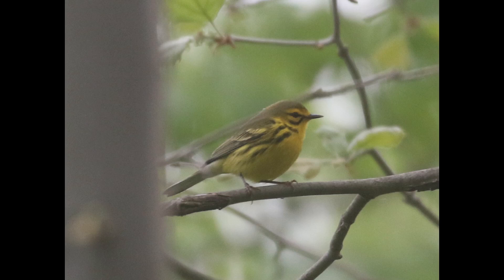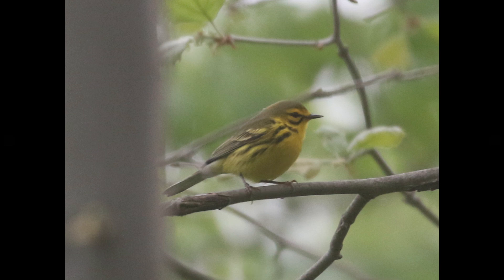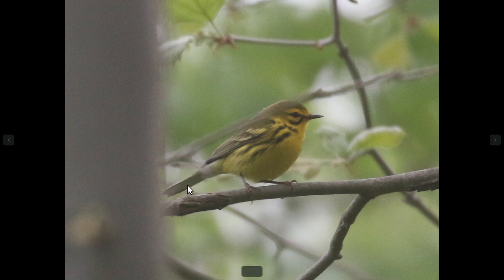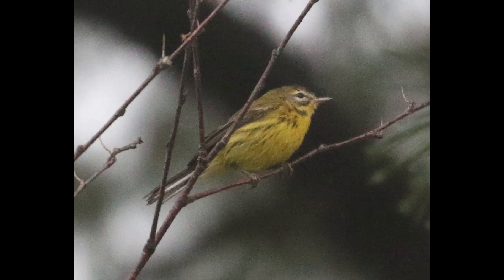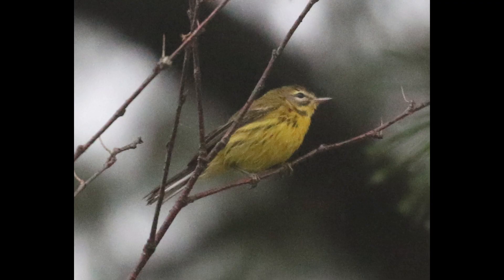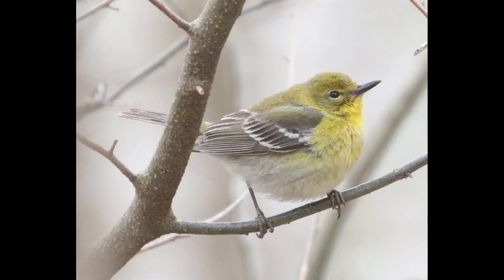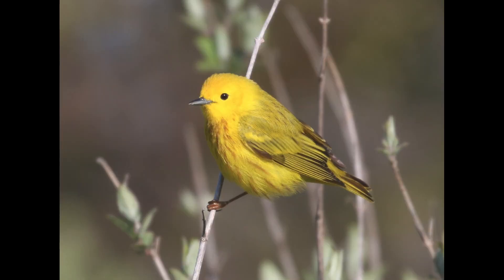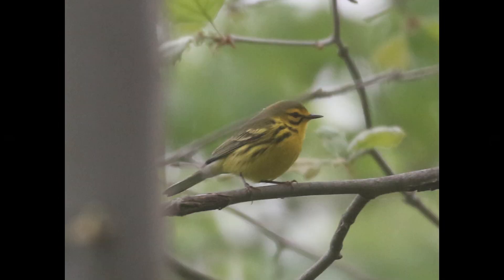Prairie Warbler Identification | Spring Warbler Warm-up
Identification examples of Prairie Warblers compared to Palm Warbler, Pine Warbler, and Yellow Warbler.

0:00 - Introduction
0:08 - Prairie Warbler Field Marks
1:20 - Drab Prairie Warblers
1:47 - Prairie Warbler vs Palm Warbler
2:16 - Prairie Warbler vs Pine Warbler
2:38 - Prairie Warbler vs Yellow Warbler
3:00 - Conclusion